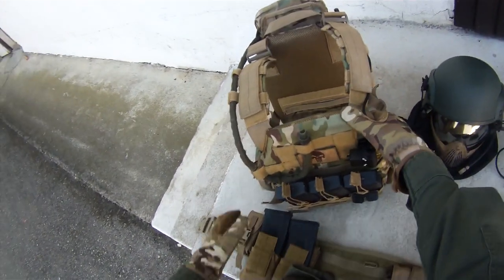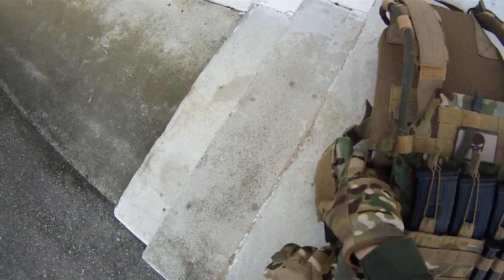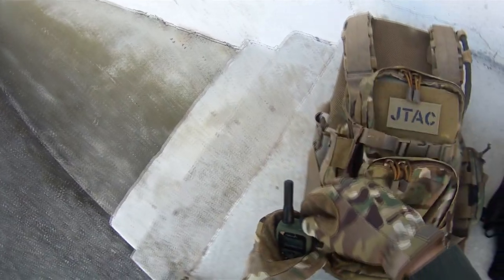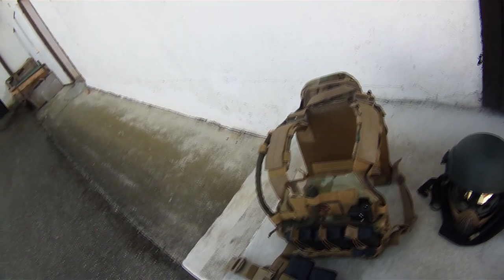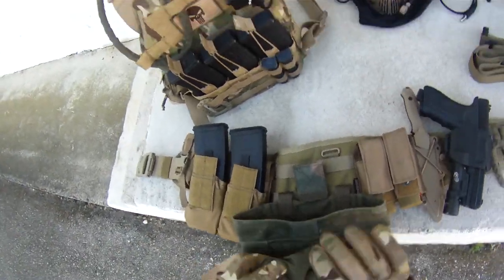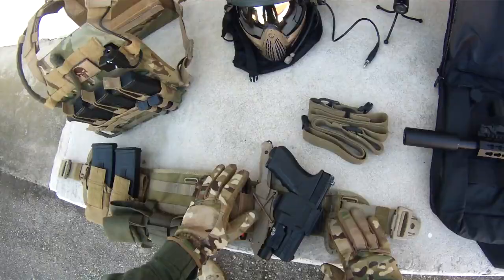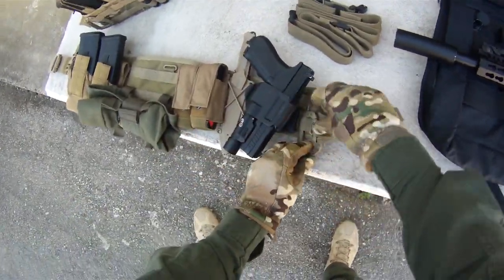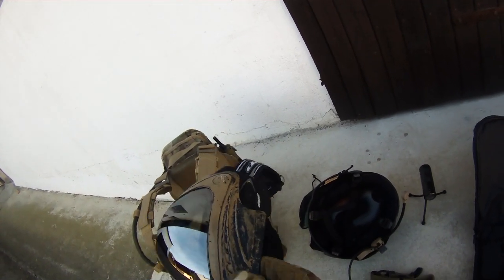Magfed Paintball Loadout 2018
This video will show you my paintball loadout,  i added the brands and names of the items featured in this video in the description down below.
If you have any question regarding my gear
just drop me a comment and i will try to answer your questions!

COMBAT GEAR & EQUIPMENT:

[Invader Gear] Predator Combat Pants (Olive Drab)
[Invader Gear] UBACS Combat Shirt (Olive Drab)
[Cyre Precision] Airflex Combat Knee Pads (Khaki)
[Mechanix Wear] Fast-Fit Gloves (Multicam)
[MFH] High Defense Tactical Hiking Boots (Coyote)
[DYE] I4 Paintball Mask (Custom Paintjob)
[Night Evolution] Modurla Personal Light System
[Contour] ROAM 2 Actioncam with Arch Rail Mount
[Helikon] NavTel Pouch (Multicam)
[8Fields] Mich 2000 Light Helmet with Arch Rails (Olive Drab)
[8Fields] Assault Plate Carrier (Multicam)
[8Fields] Molle Hydration Carrier (Multicam)
[8Fields] Molle Radio Pouch (Coyote)
[8Fields] 7,62 Double Rifle Mag Pouch (Coyote)
[EDC Gear] D-Shaped Buckle Snap Clip (Flat Dark Earth)
[FMA] MS3 Tactical Sling (Coyote)
[Topcom] Twintalker 9500 Airsoft Edition Radio
[Z-Tactical] Z043 Cobra Tactical Headset (Flat Dark Earth)
[Z-Tactical] U94 Bowman Elite PTT Button
[Albrecht] 2,5mm to 2,5/3,5mm PMR Adapter (for Midland)
[EmersonGear] Padded Molle Belt (Khaki)
[EmersonGear] Multitool Pouch (Coyote)
[EmersonGear] Double Grenade Pouch (Coyote)
[EmersonGear] USMC Dumppouch (Ranger Green)
[Ganzo] G202 Multi Tool (Black)
[ACM] Holster Clip For Glock Series (Black)

PAINTBALL MARKERS & ACCESSORIES:

[Modern Combat Sports] 468 Magfed Paintball Marker (.68)
[Modern Combat Sports] Helix Magazines (Black)
[Modern Combat Sports] 16 Inch Recon Rifled Barrel (for Paintballs)
[Modern Combat Sports] 16 Inch Hammerhead Shaped Projectile Barrel (for First Strikes)
[Modern Combat Sports] MTA Mervenary Tactical Buttstock (Black)
[Modern Combat Sports] Universal Buttstock Guide
[Guerilla Air] Myth 13CI/3000PSI HPA Tank with P3 Regulator with adjustable output pressure
[Unbranded] 13,5 Inch Keymod Free Floating Handguard Aluminium (Black)
[Metal] 110x35 Dummy Suppressor (custom drilled and machined to fit M22x1 barrel threads)
[Element] SF M600U Scout Light with Presure Switch (Black)
[FMA] MBUS Flip Up Iron Sights (Black)
[Unbranded] Micro T1 Red Dot Sight Replica (Black)
[Big Dragon] 11mm RIS Rail Riser
[Unbranded] Steel Dust Cover
[Unbranded] Sling Swivel Push Button

[RAM] Combat Pistol Paintball Marker (.43)
[SureFire] X300 Ultra LED WeaponLight (Black)
[Custom] Aluminium Back Iron Sight

CAM USED:
Contour Roam2 @ 1080p 30fps